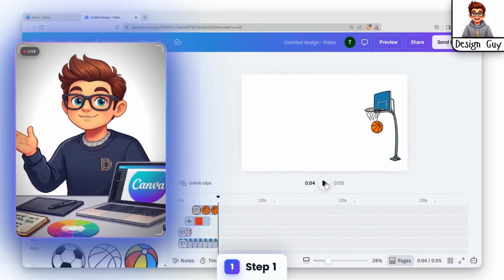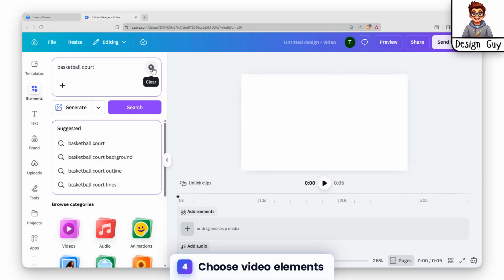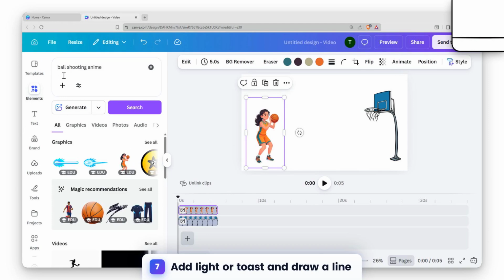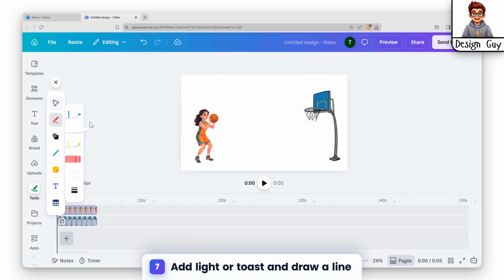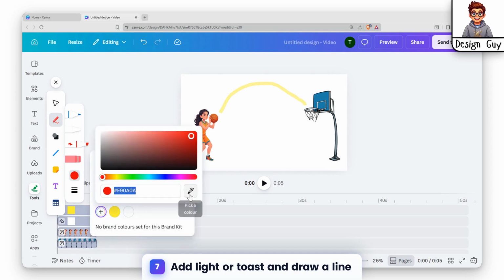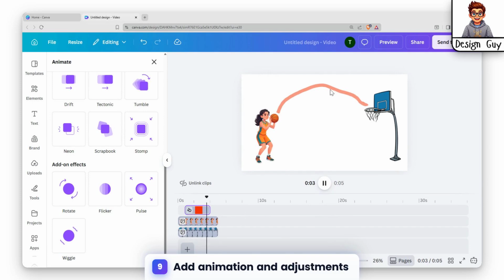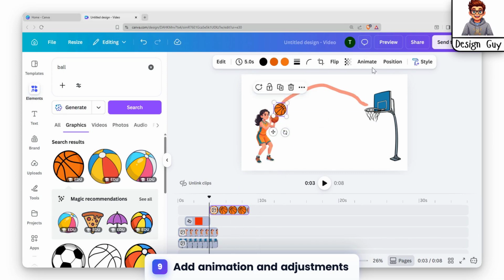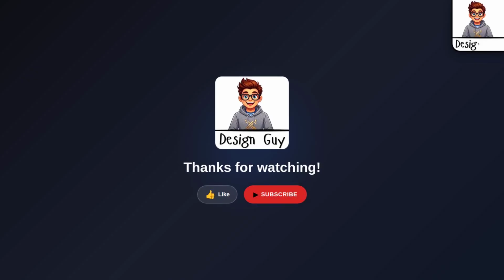How to Add Eye-Catching Animations to Canva Videos [2026] [Easiest Way]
Learn how to add eye-catching animations to Canva videos with this easy-to-follow guide. Enhance your video content by using Canva's animation features to create engaging, dynamic visuals that capture viewer attention. Whether you're making marketing videos, tutorials, or social media content, this tutorial covers everything from selecting your video project to applying smooth animations that bring your design to life.

In this video, you'll discover how to navigate Canva's video editor efficiently, choose the right video format, add and customize elements, apply vibrant colors, and master the animation tools for professional results. Boost your Canva video editing skills with our step-by-step approach, perfect for beginners and experienced creators.

What you'll learn:
- How to open and set up your Canva video project
- Selecting appropriate video elements and layouts
- Adding lines and shapes with color customization
- Applying and adjusting animation effects
- Exporting and sharing your final animated video

Step-by-step process:
1. Log in to Canva and open your video project
2. Create a new video project with the correct landscape format
3. Choose and organize video elements like arrays or plastic boxes
4. Locate and reserve empty seats for organizational purposes
5. Add lines and customize colors, including changing objects to red
6. Access the animation tab to apply effects like Fade, Fly In, or Zoom
7. Adjust animation duration for smooth transitions
8. Layer multiple animations and preview your project
9. Share and download the animated video for use

Ready to transform your Canva videos with stunning animations? What’s your favorite animation effect to use?